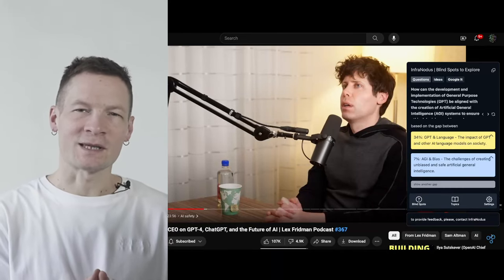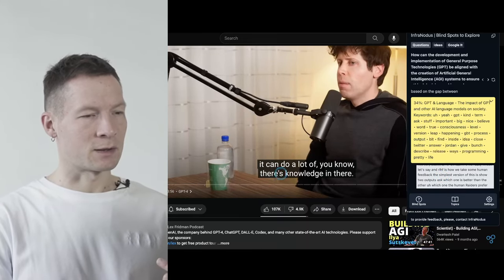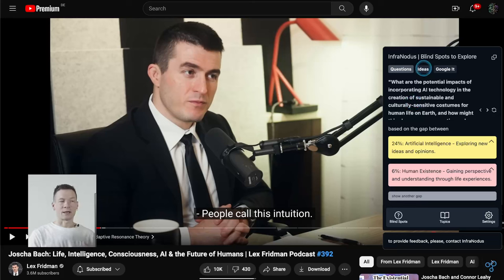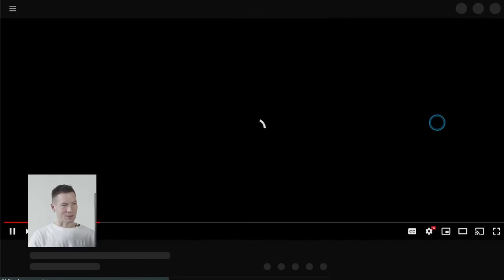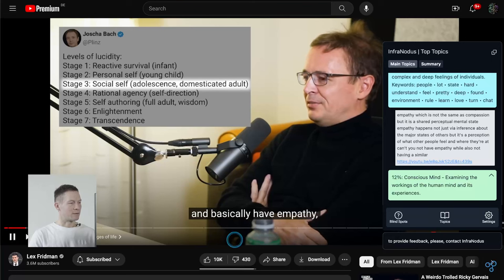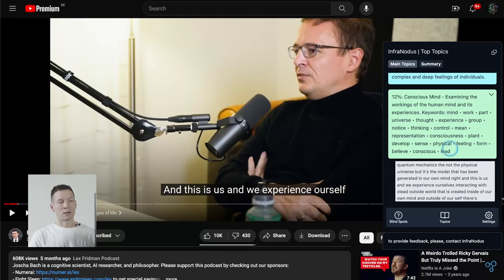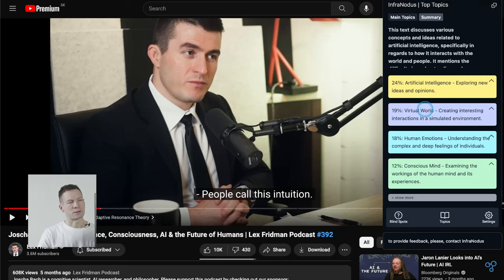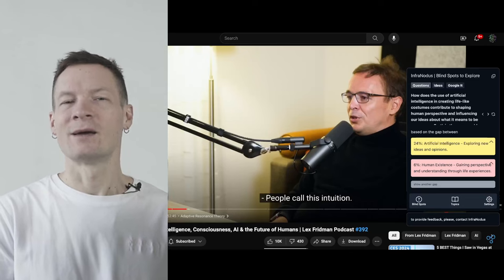Get Insights from any YouTube Video using InfraNodus AI Browser Extension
Use the new InfraNodus Chrome extension to analyze the content of any YouTube video. You can extract the main topics, jump to the most relevant parts of content, and generate research questions to explore any discourse further.

Great for interviews, podcasts, and long-form content.

If you're interested in trying it out, get it — you need to be a subscriber of infranodus to be able to use the extension.